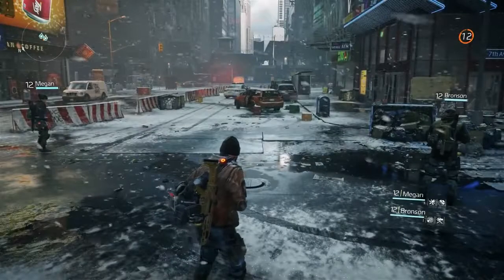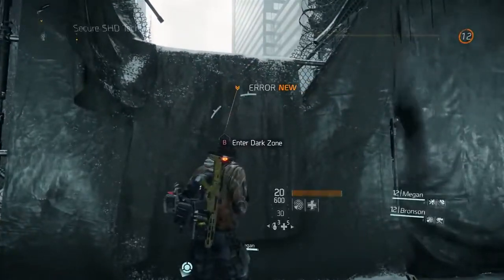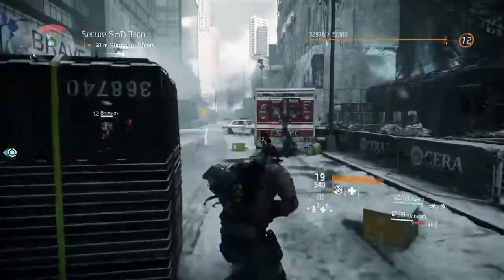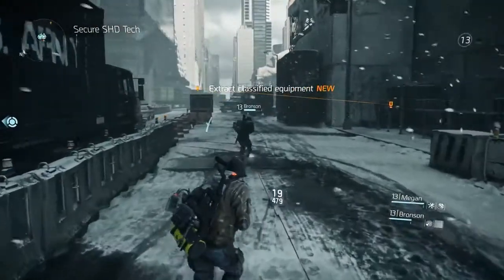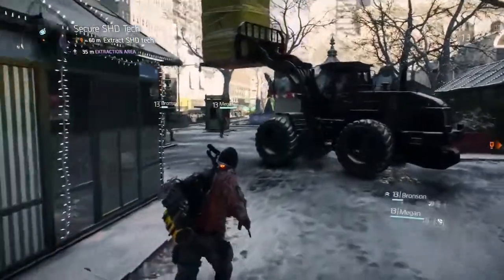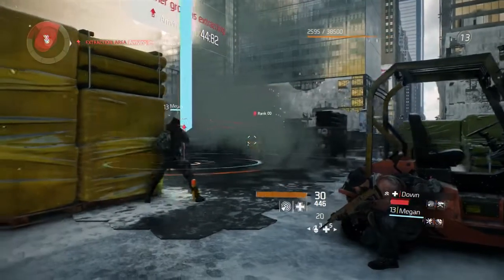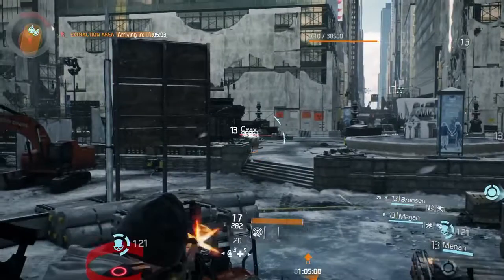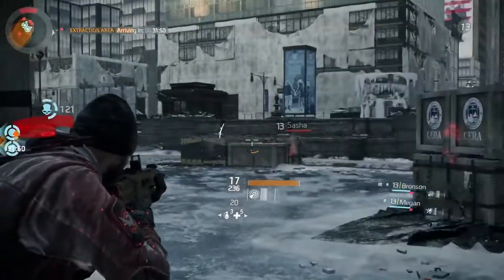2018 Professional Gamer | Unorthodox Monster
2018 Professional Gamer | Unorthodox Monster

Game :